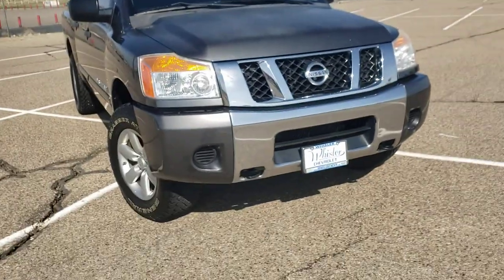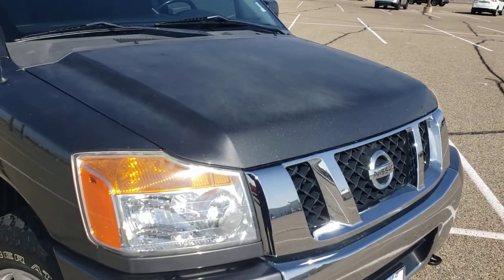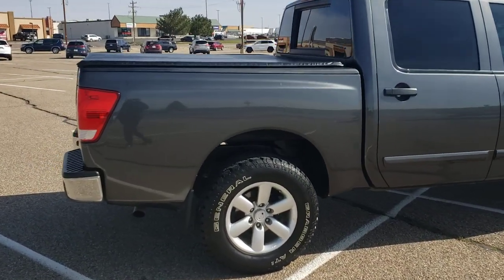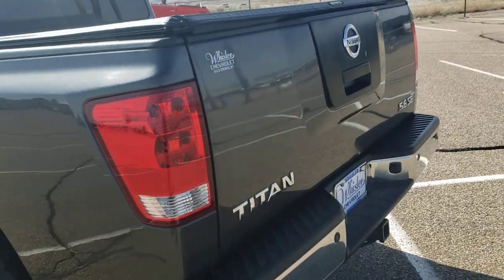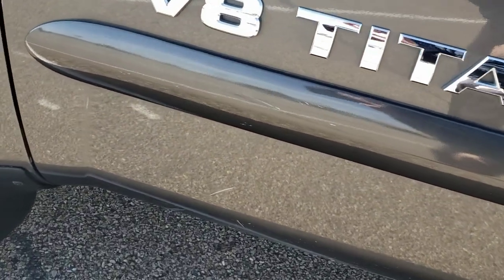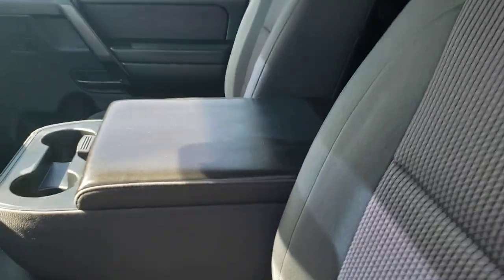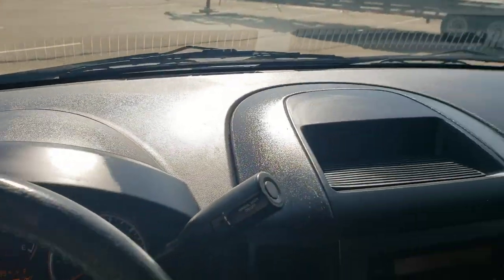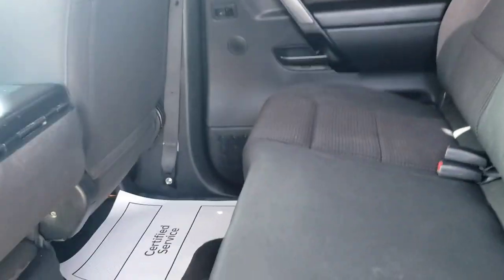PRE-OWNED 2009 NISSAN TITAN 4WD Crew Cab Short Bed SE (U5008A) Kaiden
This Used Gray 2009 Nissan Titan is for sale at Whisler Chevrolet; featuring a 5.6L 8 Cylinder Engine and Crew Cab Pickup - Short Bed body style. Compare our pricing to other auto dealers; give us a call at if you have any questions; then pay us a visit to see why we are a premier Chevrolet dealership near Rock Springs and Green River, located in ROCK SPRINGS, WY.